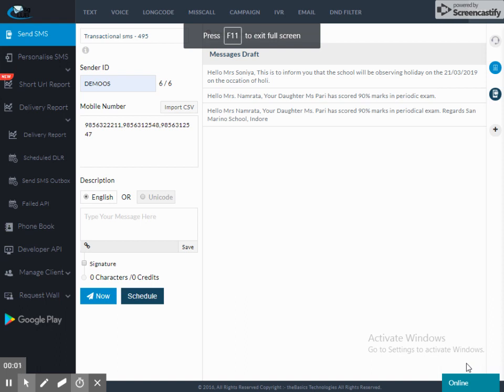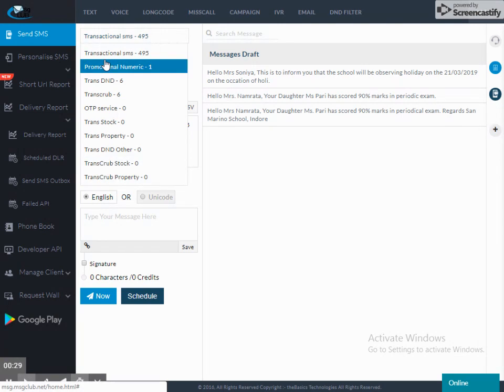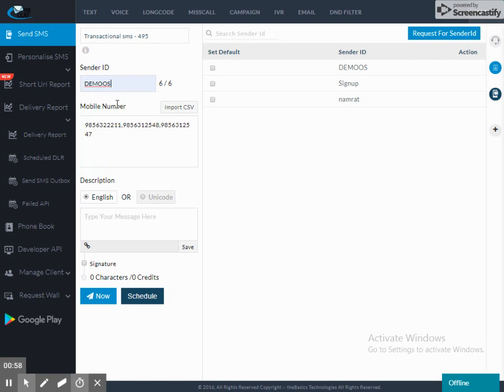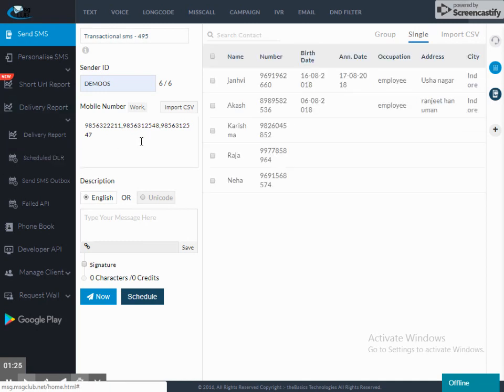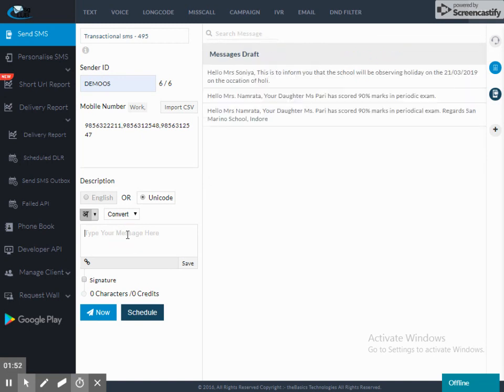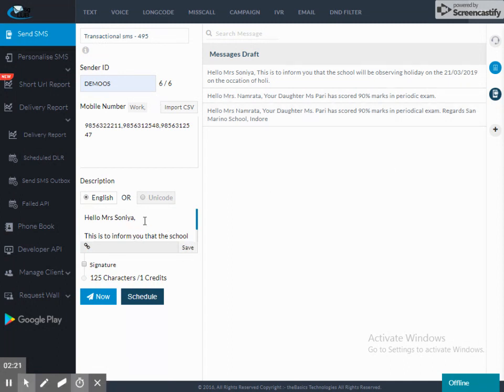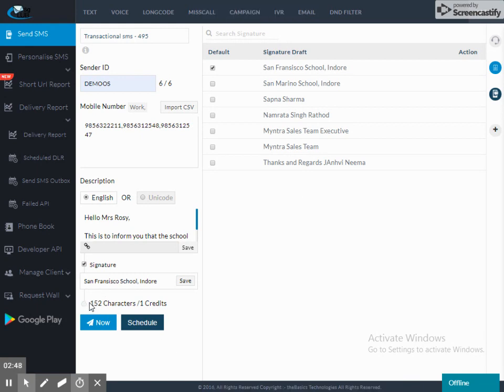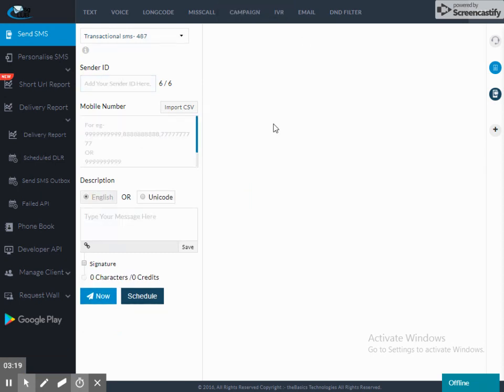How to send SMS from msgclub software (Panel)?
Sending SMS is an ideal way to be connected with your friends, relatives, customers, employees and with whom you want to be in touch. The phrase SMS stands for “short message service” which means that you can send unique information, offers, deals, updates, news through our Bulk SMS Service.